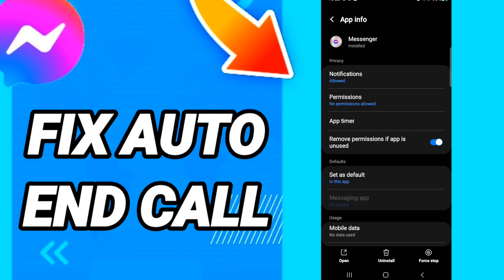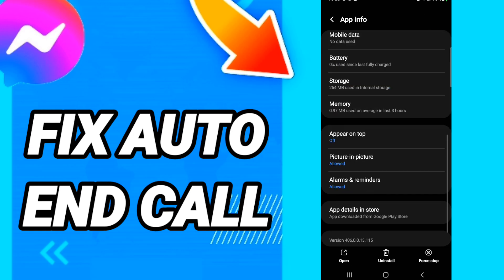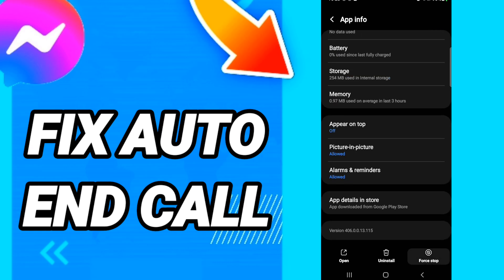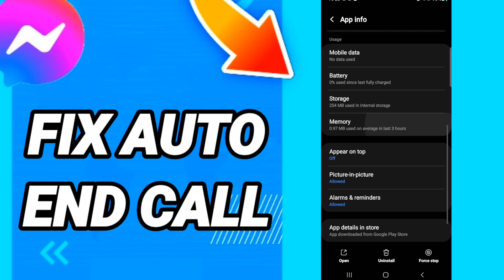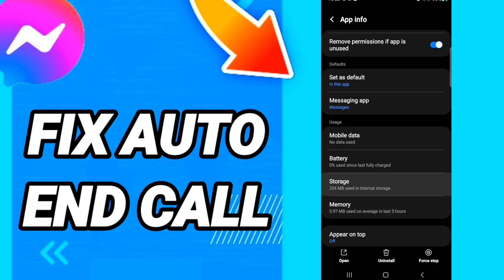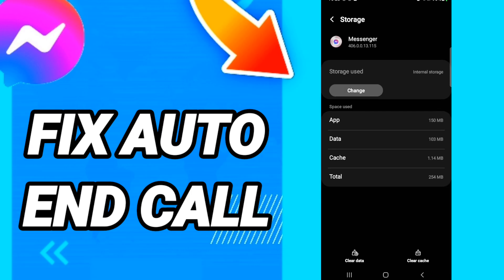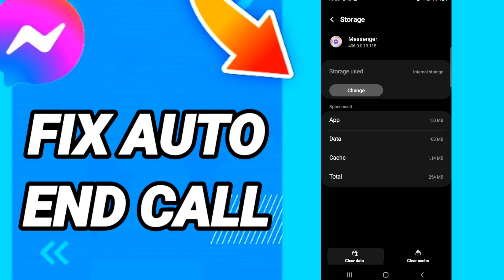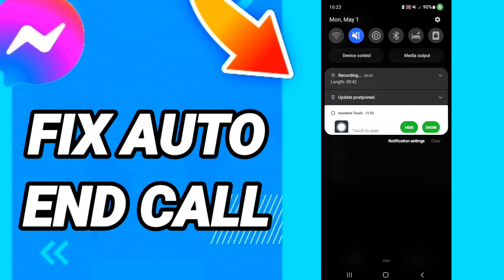How To Fix Auto End Call On Messenger App